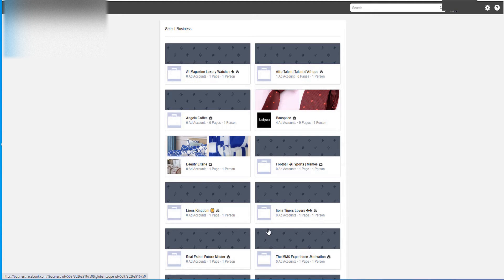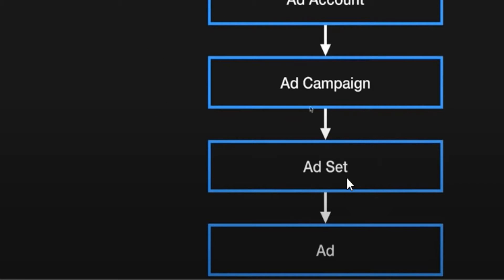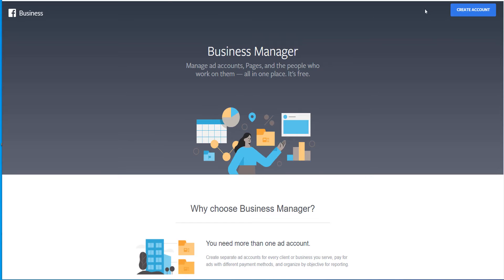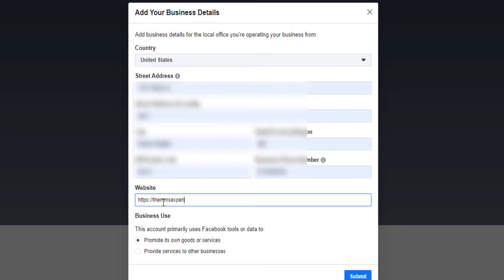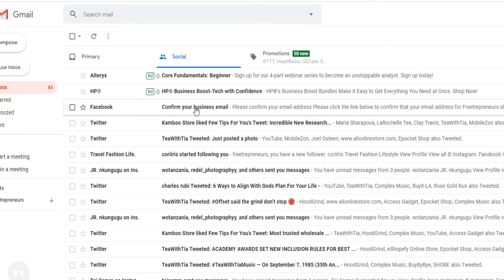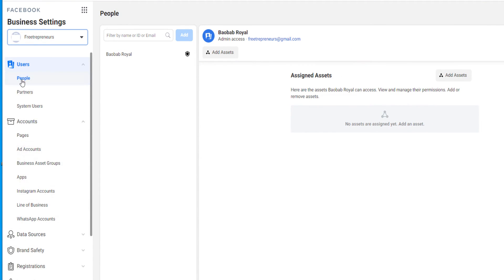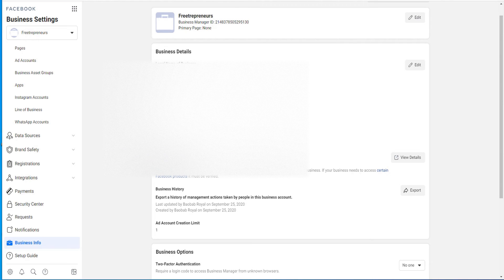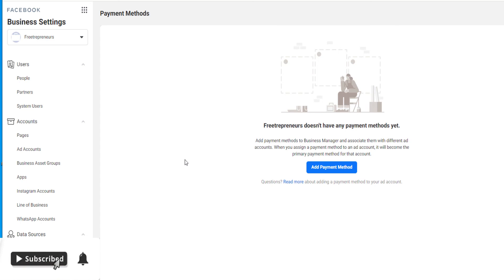How to create a FACEBOOK BUSINESS MANAGER to Run Facebook Ads in 2022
Business Manager accounts are easy to create make it very easy for you to get access to other Facebook ad accounts.

✅ Get my #1 Facebook Ads Tool (To implement Creative Facebook Ads at Low-Cost and with the Perfect Target Audience)

In a business account, you can add other people to your Facebook Page, Facebook ad account, etc. and even partners to help you manage them.

Facebook has made a new update Facebook where they send ou to the business suite instead of the Business Manager.
The Business Suite includes tools like posting, messaging, insights and advertising capabilities.

From that business suite, if you want to access the Business Manager:
- just click on Commerce manager and it will bring you to the Business manager
- Or, if you want to be directly redirected to Fb ads manager, at the bottom left corner of the business suite, click on "Give Feedback" and select Switch to Business Manager, and you will no longer be redirected to Business suite.
- Also, You can click on Ads, then Show Ads manager,

Here are the Facebook Business account or ad account policies to follow

✅ Download the #1 Secret FREE Marketing Book to drive massive traffic to any website or sale funnels

Keyword research tool for YouTube (TubeBuddy)

I bought Wordai 4, the FASTEST article rewriter that rewrites unique articles or blog posts for you: try for 3 days FREE using this

✅ Ezoic to monetize your blog if you have 10,000 monthly viewers (FREE)

✅ The 5 Best Web Hosting Services to Start a Blog or Business